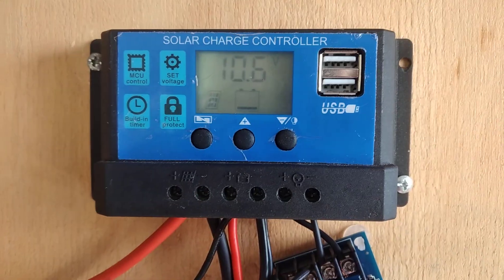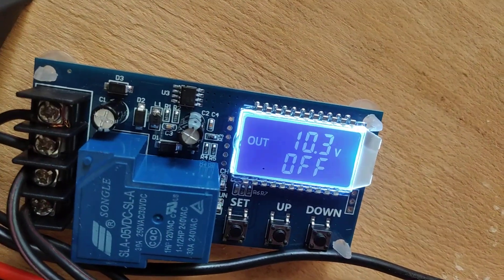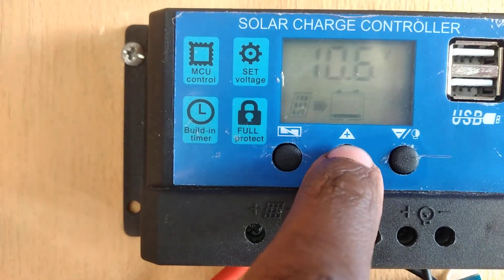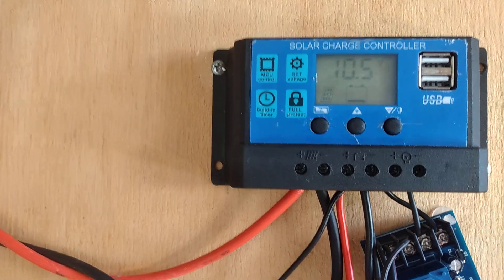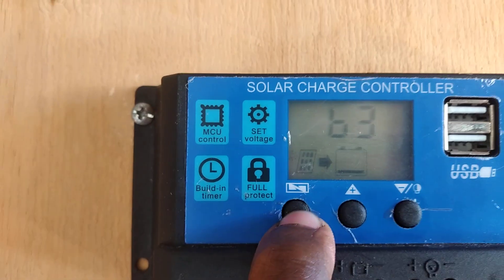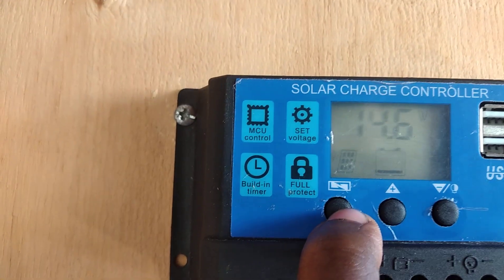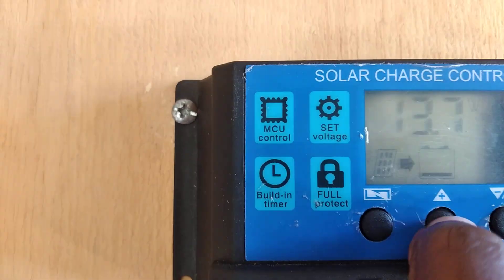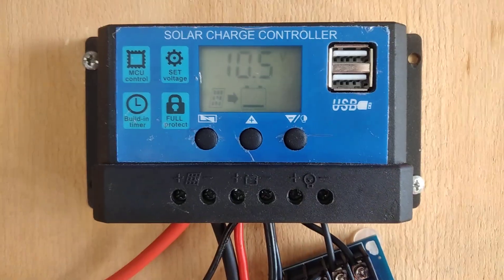How to configure cheap MPPT/ PWM solar charge controller.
I bough this 100a max MPPT solar charge controller from ebay. it has max 30v. My system is 12v with two 90a hour deep cycle batteries in parallel so I increased the float voltage to 12.3. also, I have a 6000w modified sine wave inverter direct to the batteries.

Understand that when voltage is decreased, amps increase. in another video I will measure everything and I will also show how to connect batteries in parallel to get the best charge in another video too.

Link to the 100amp Solar charge controller